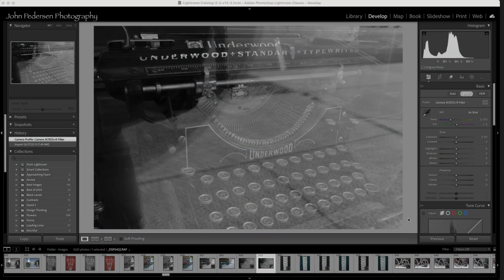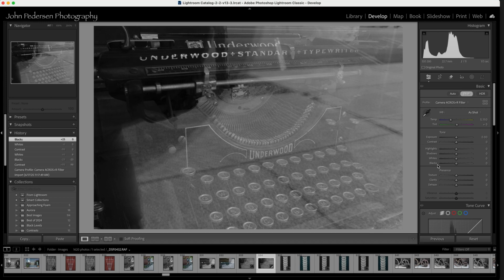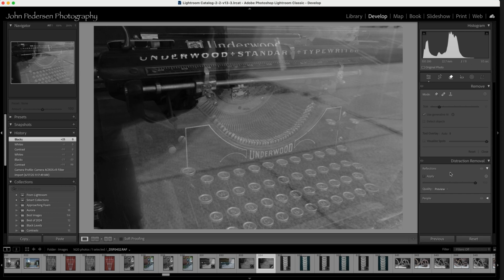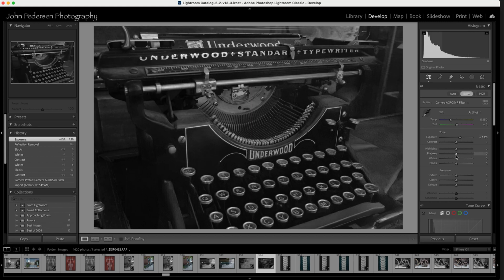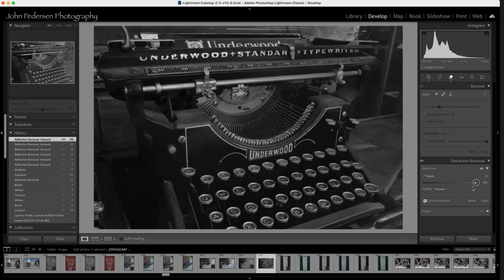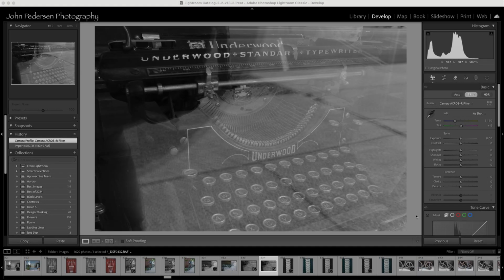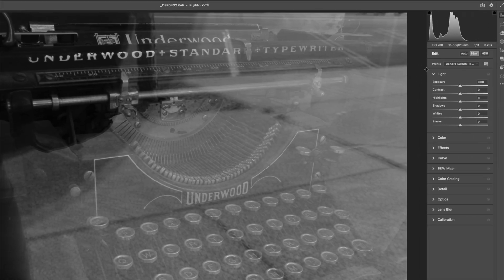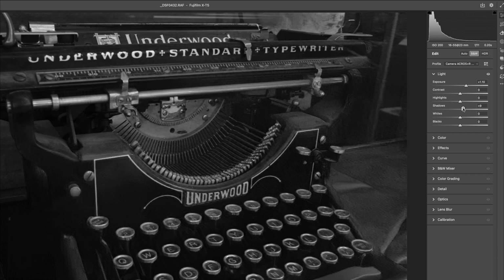Easily Remove Reflections in Lightroom and Camera Raw!!!!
Adobe released an update to Lightroom, Lightroom Classic and Camera Raw with some incredible AI functionality to remove reflections from windows.  It is a one-click wonder that produces amazing results!   Check it out!

I am a full time photo workshop leader, author and creative educator based in the Pacific Northwest.  If you would like information about my workshops, please visit

If you want to unlock more of your creativity and artistry, consider joining my Patreon group where you'll access to videos, podcasts and articles that will help you raise your photo game